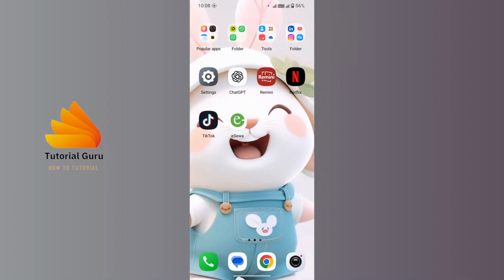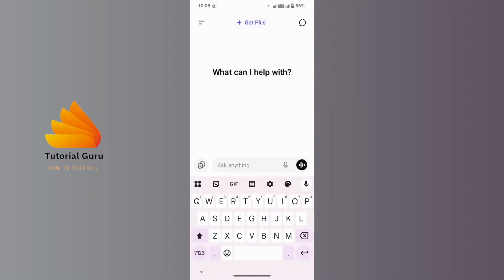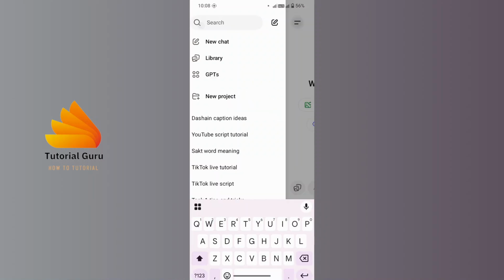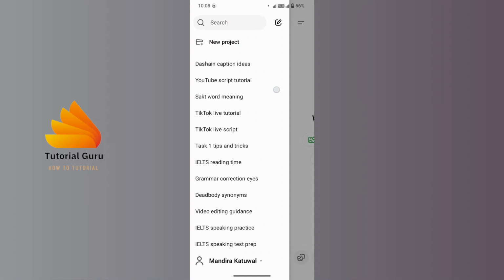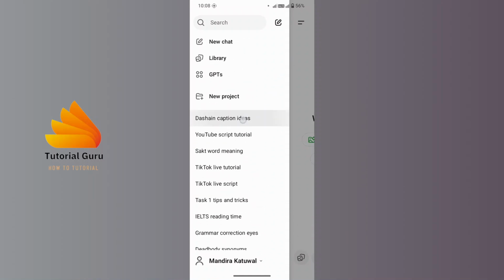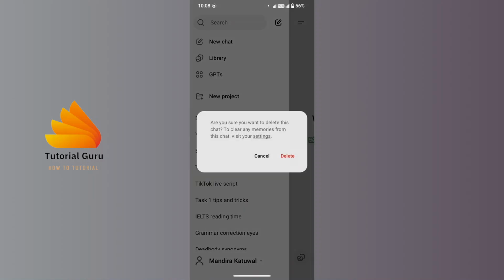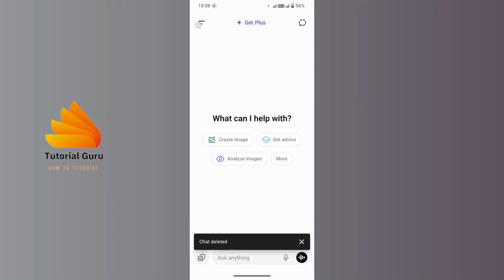How to Delete ChatGPT History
In this video, you’ll learn how to delete ChatGPT history step by step using the latest ChatGPT 2025 interface. This tutorial shows how to clear chat history, delete individual chats, or turn off chat history easily.